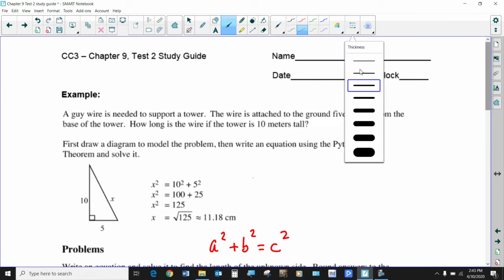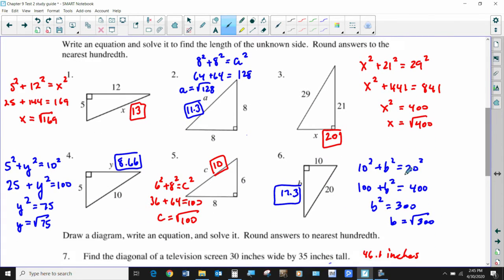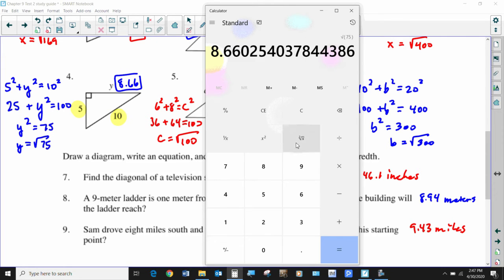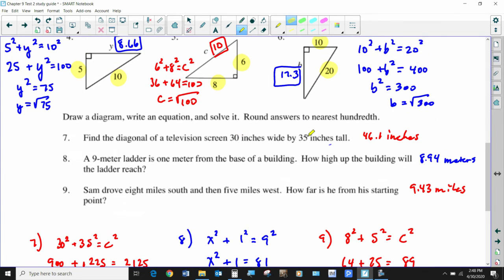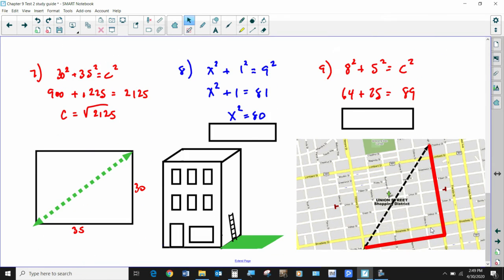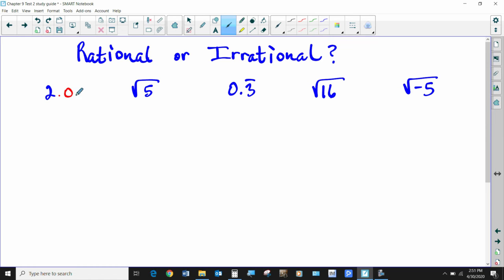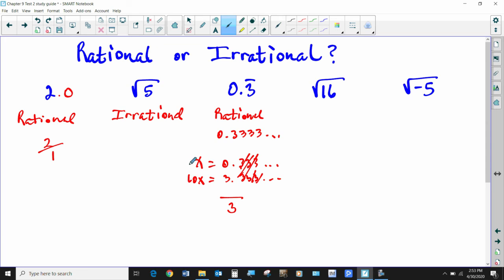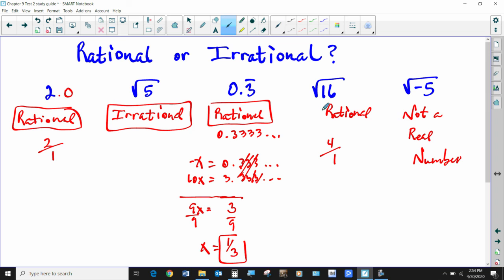8th Grade Chapter 9 Study Guide - Pythagorean Theorem and Real Numbers